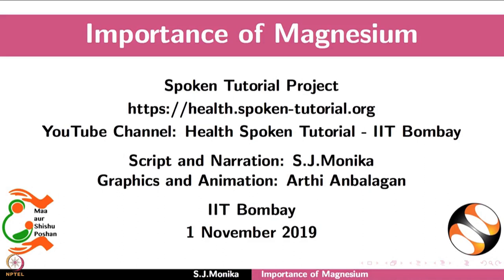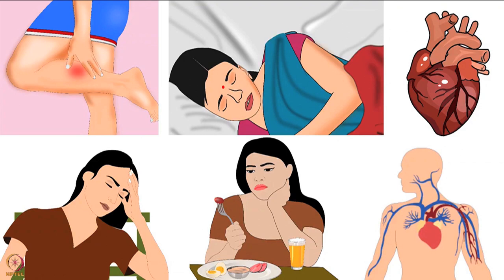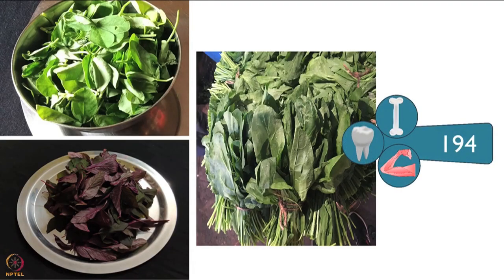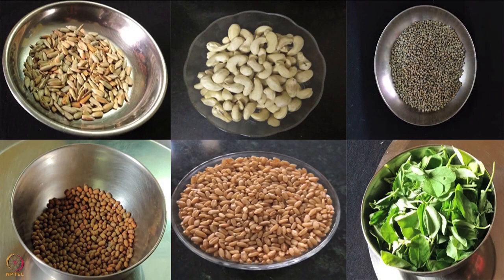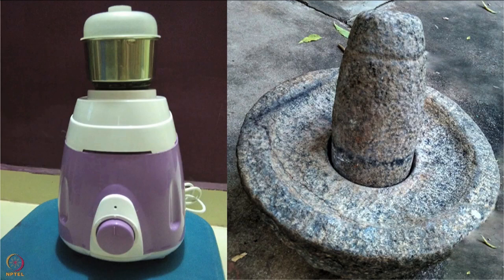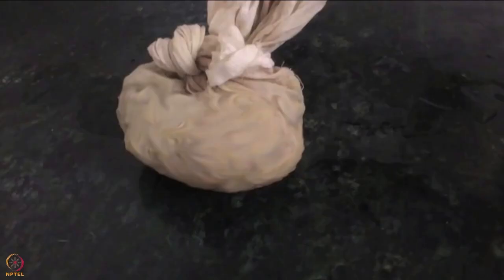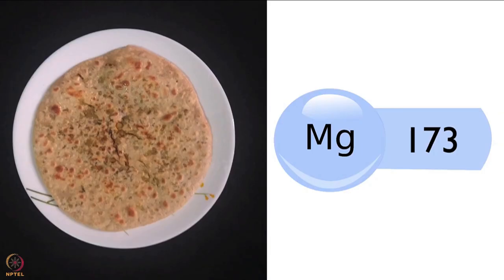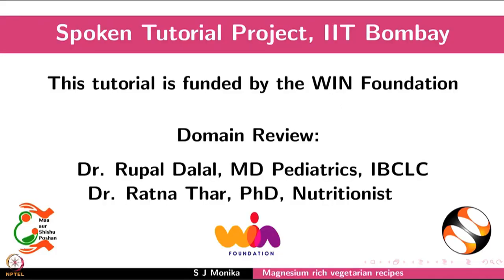Week 3 : Lecture 13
Lecture 13 : Importance of Magnesium and Magnesium rich recipes - Screen reader support enabled.